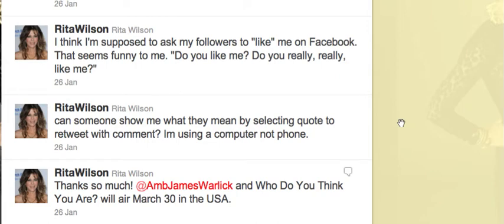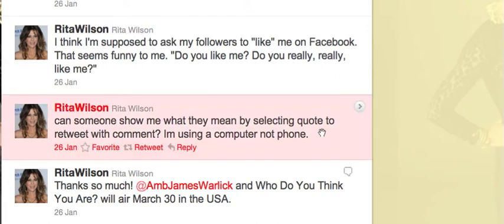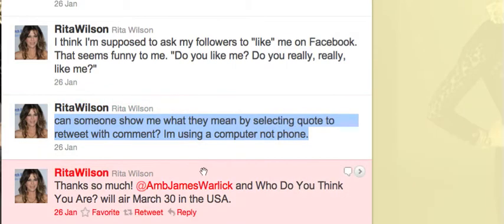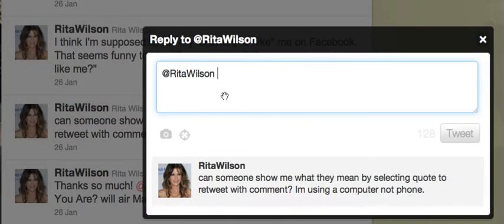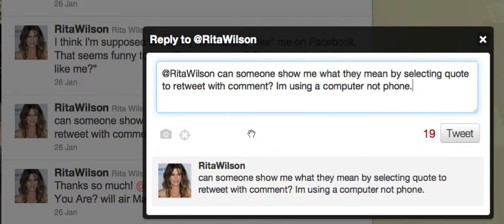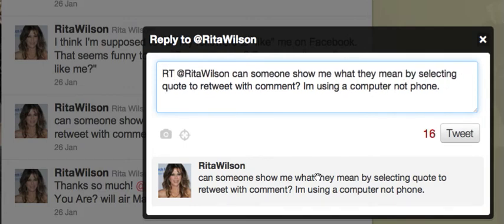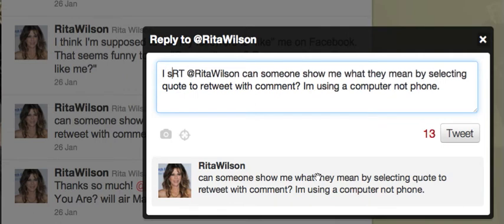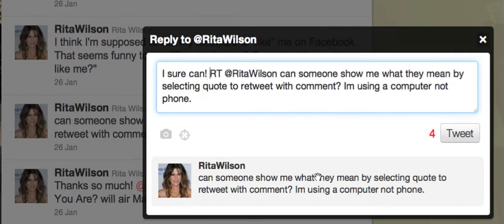How to Retweet with Comment Using the Twitter web GUI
@RitaWilson tweeted a question about how to add a comment to a re-tweet. I could not find an existing YT tutorial of this little trick I use all the time. So I made one.